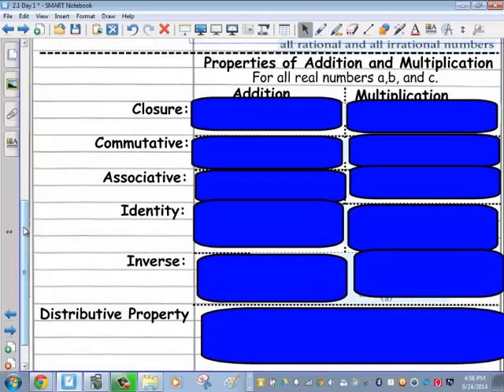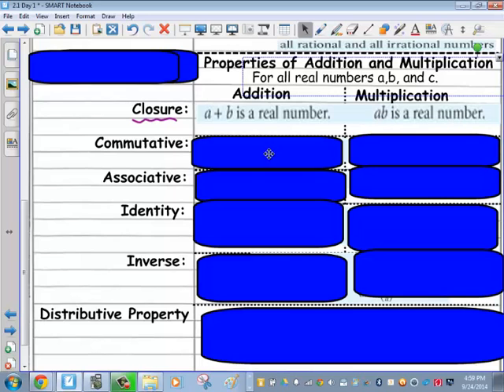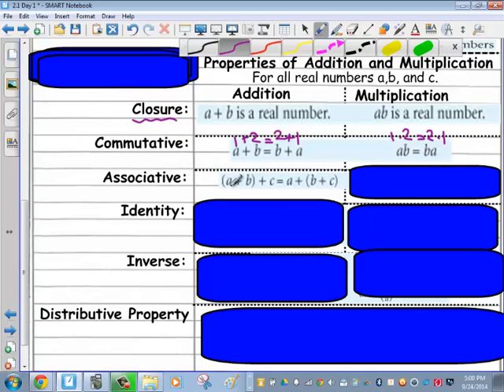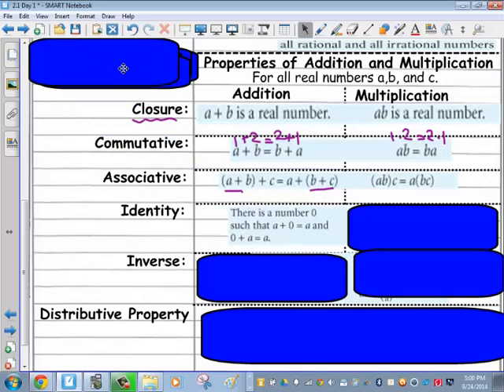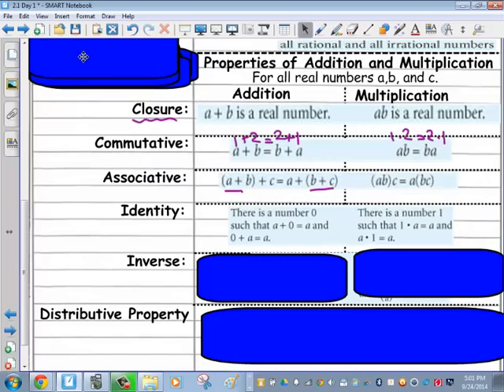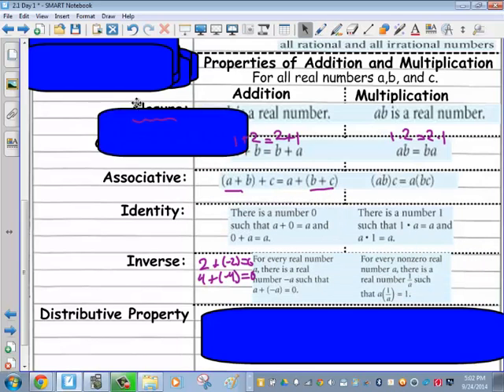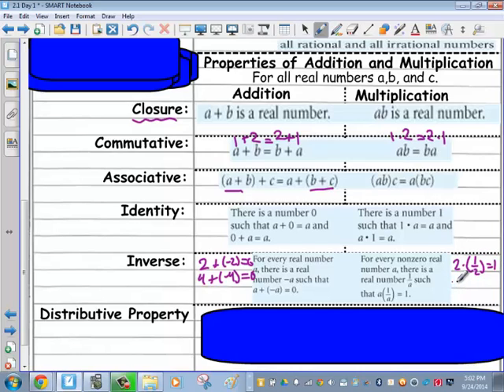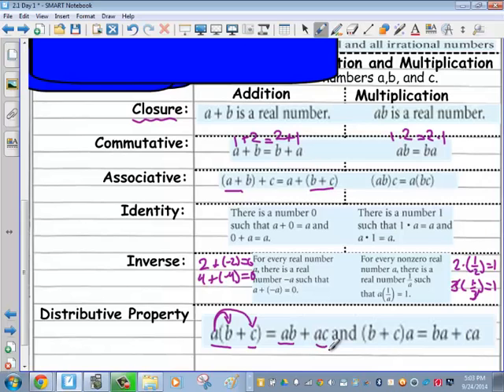2.1 Part 2